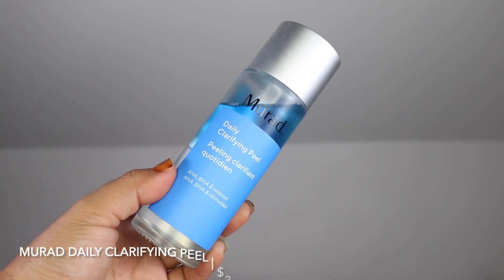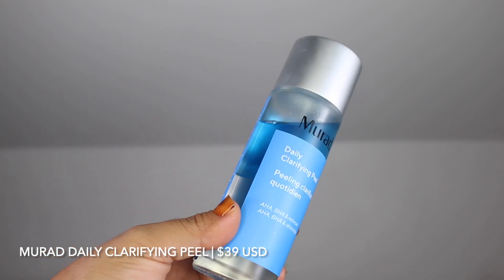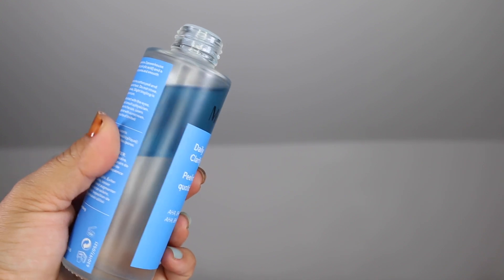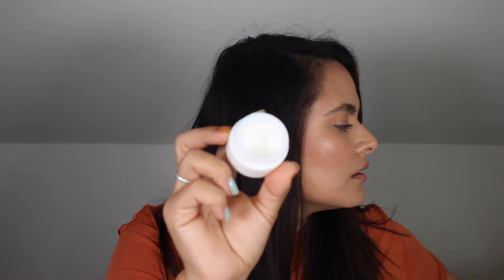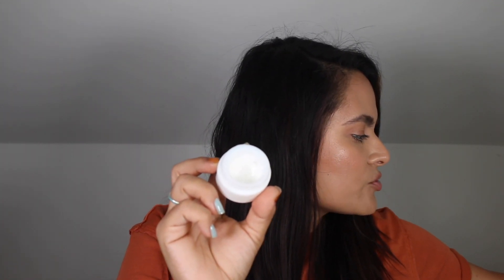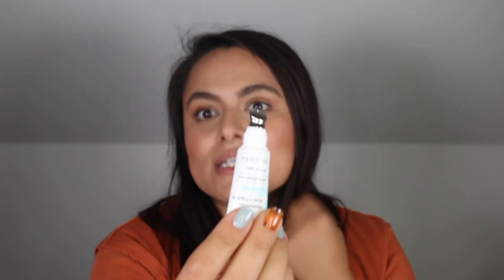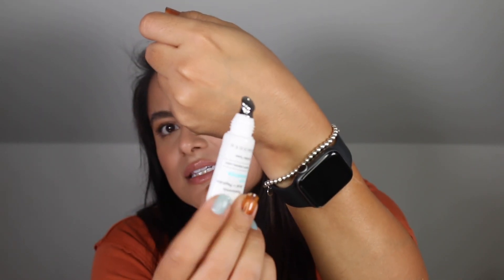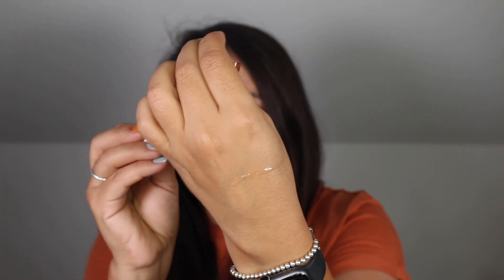September Beauty Favorites | Nadia Vega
In today's video I share with you all of the products I've been loving for the month of September. Let me know what products you loved in the comments down below.

WHAT I'M WEARING:

Top: TARGET
Nail Polish: DASHING DIVA GLAZE gel nail dome effect in Cloud Amber

FARMACY BEAUTY
Shop the Farmacy Beauty site with my code: